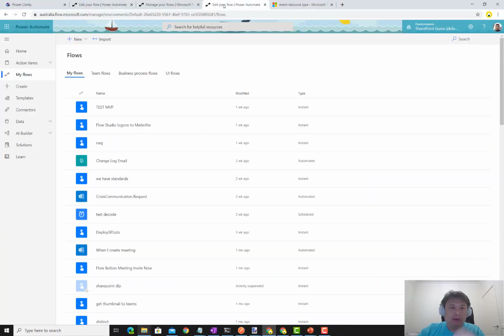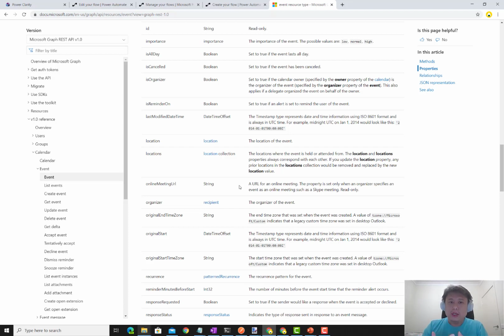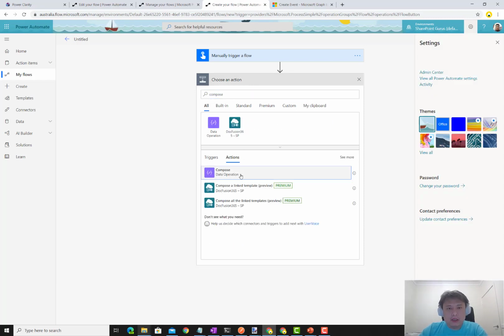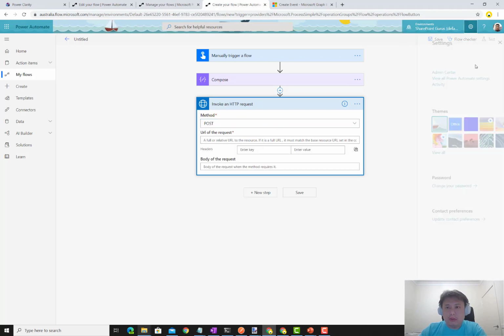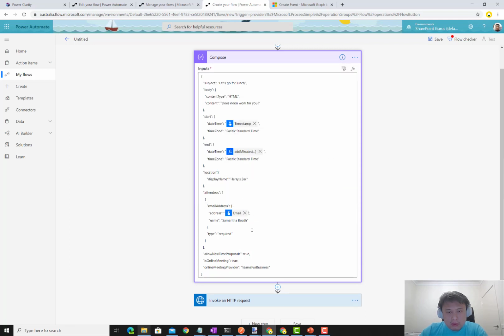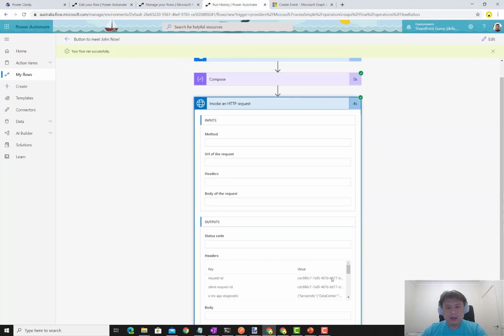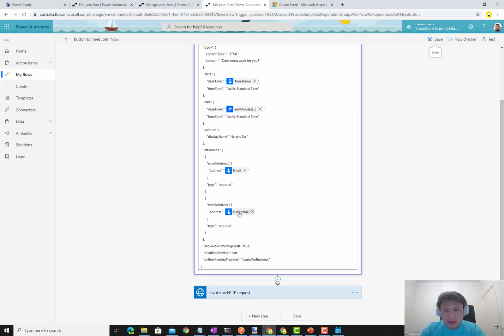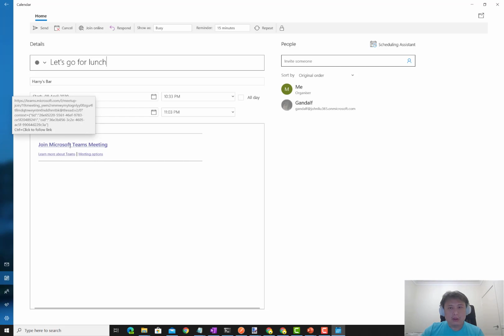Flow how to Schedule a Microsoft Teams Meeting with anyone at any time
This is a Flow (Power Automate) that uses Microsoft Graph to create a Teams meeting event invitation.  You can use this to invite people inside or outside of your organization to join you virtually!